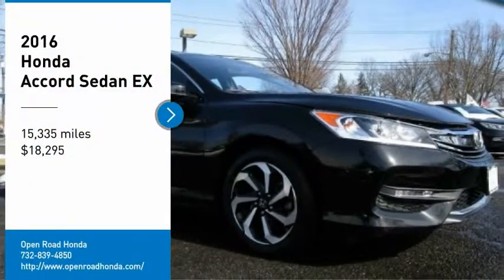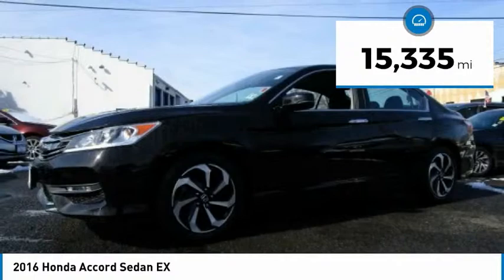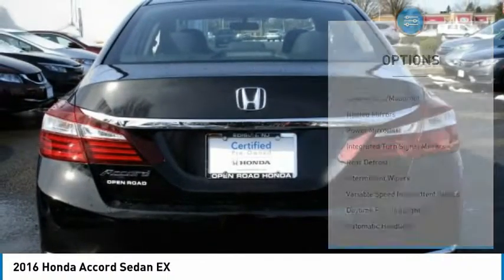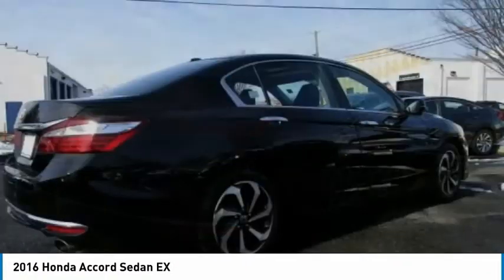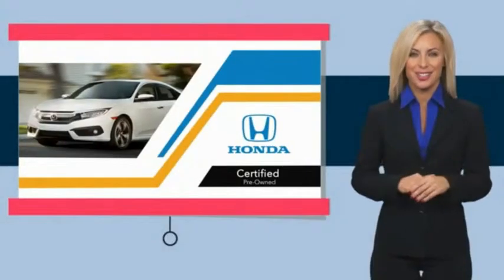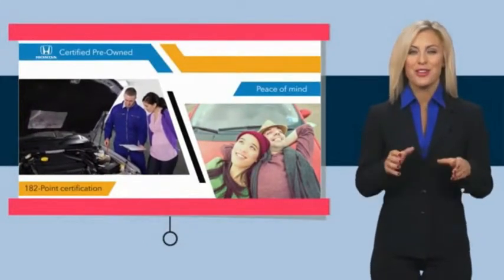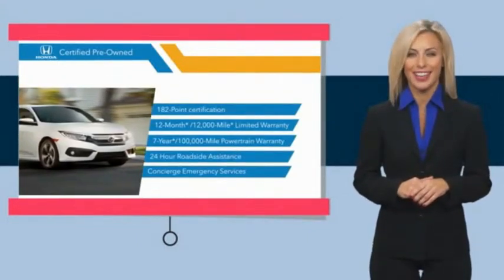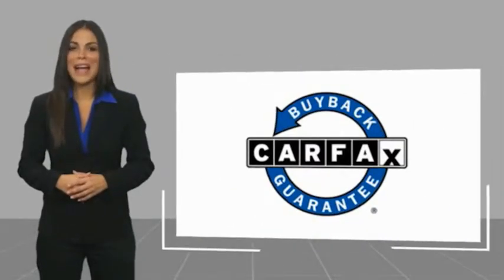2016 Honda Accord Sedan Edison NJ 10384P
2016 Honda Accord Sedan EX

CARFAX 1-Owner, Honda Certified, Excellent Condition, LOW MILES - 15,846! EX trim. FUEL EFFICIENT 37 MPG Hwy/27 MPG City! Moonroof, iPod/MP3 Input, CD Player, Satellite Radio, Aluminum Wheels, Back-Up Camera. CLICK NOW!BUY WITH CONFIDENCECARFAX 1-Owner Balance of original 7-year/100,000-Mile Powertrain Warranty, Additional 1-year/12,000-mile Non-Powertrain Warranty, Vehicle History Report, NO Deductible, 182-Point Inspection and Reconditioning, 24 Hour Roadside Assistance includes, towing, lock-out assistance, tire change and fuel delivery, SiriusXM free three-month trial period on eligible factory equipped vehiclesKEY FEATURES INCLUDESunroof, Back-Up Camera, Satellite Radio, iPod/MP3 Input, CD Player. MP3 Player, Remote Trunk Release, Keyless Entry, Steering Wheel Controls, Child Safety Locks. Honda EX with Crystal Black Pearl exterior and Black interior features a 4 Cylinder Engine with 185 HP at 6400 RPM*. Non-Smoker vehicle, Balance of Factory Warranty if applicable.EXPERTS RAVEEdmunds.com explains The Accord continues to impress with its responsive handling, composed ride, abundance of interior room, comprehensive feature set, fuel-efficient yet powerful engines and high crash test scores.. Great Gas Mileage: 37 MPG Hwy.OUR OFFERINGSWelcome to Open Road Honda your online source for quality pre-owned automobiles. Our finance sources can accommodate any buyer with problem credit quick approvals and comfortable terms make it easy to drive away in the car of your choice. Open Road Honda is a family owned and operated business that has been in business for years. Our customers are our extended family and we strive to give them the service and attention that they deserve.Horsepower calculations based on trim engine configuration. Fuel economy calculations based on original manufacturer data for trim engine configuration. Please confirm the accuracy of the included equipment by calling us prior to purchase.